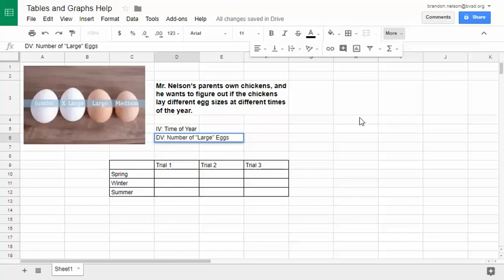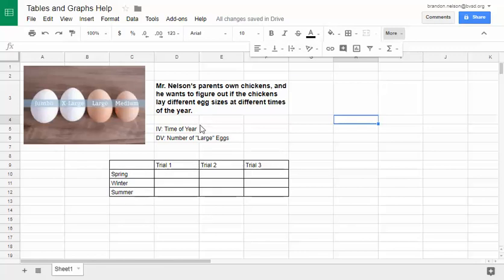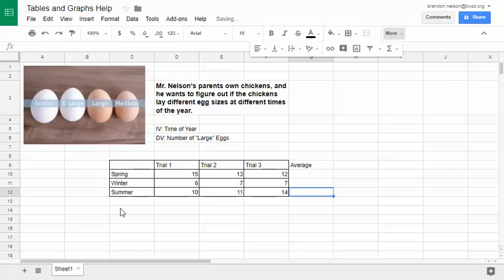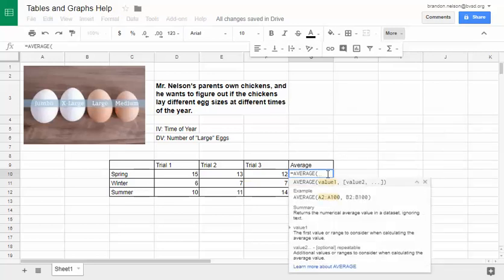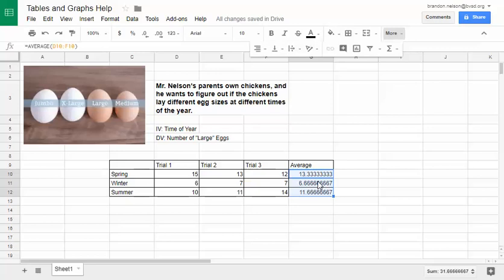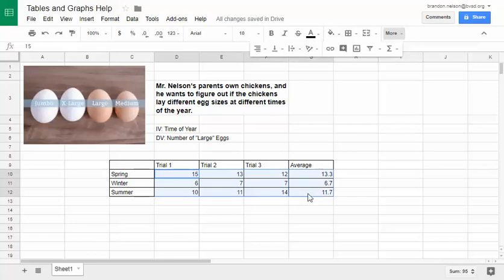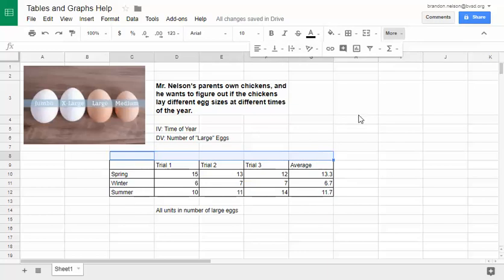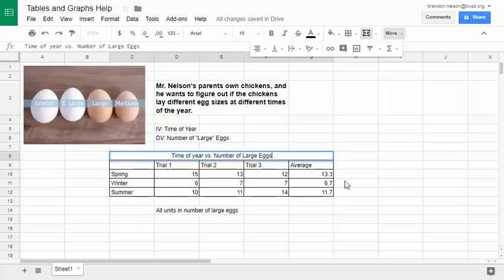Basic Table Set Up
Instructions for how to set up a basic data table in Google Sheets